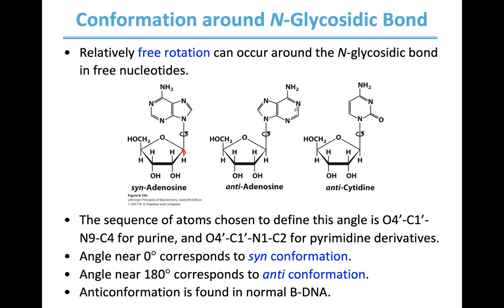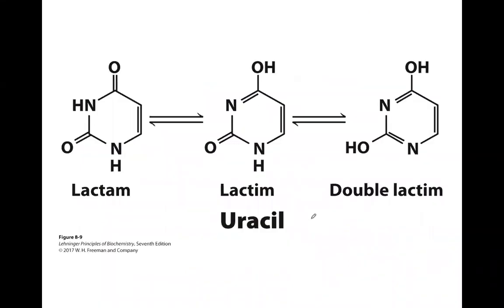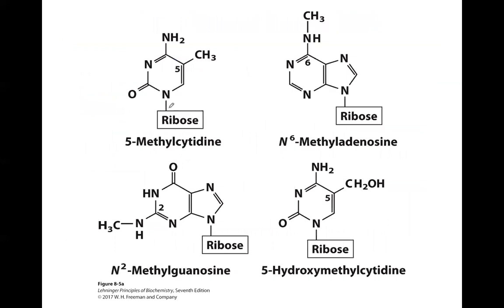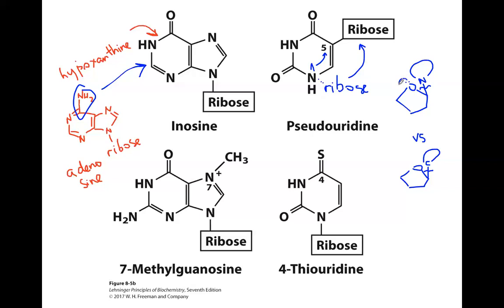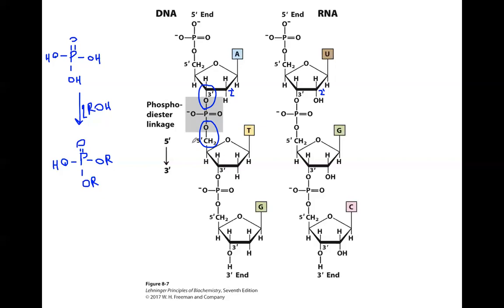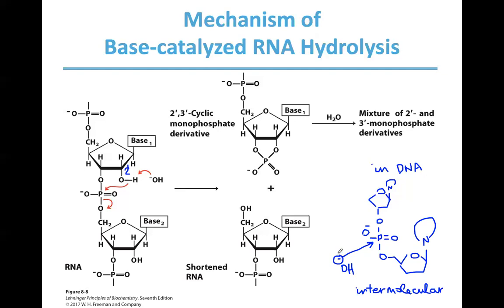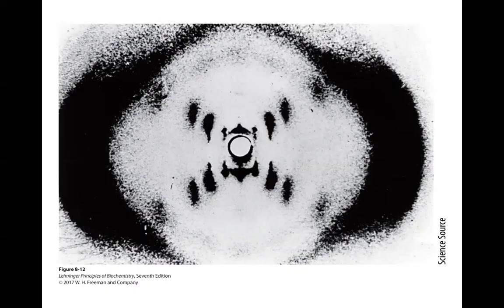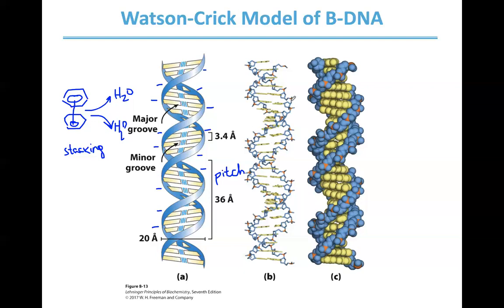4375 002 October 26, 2020